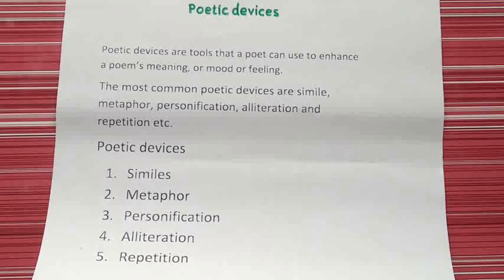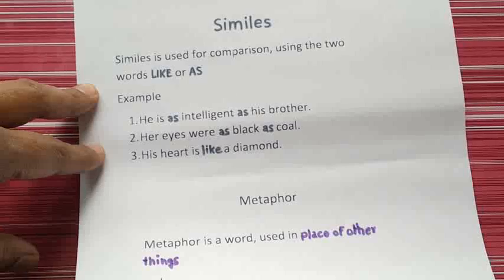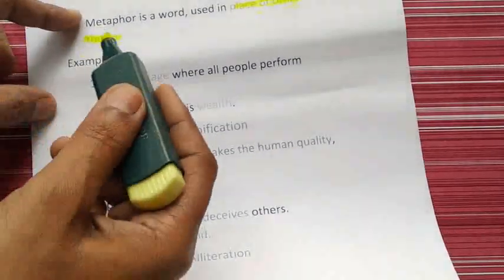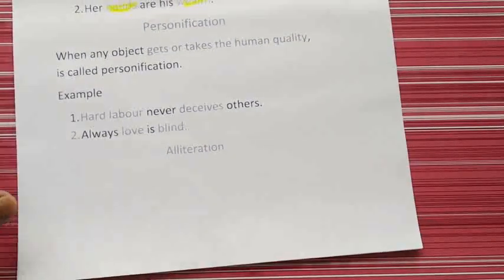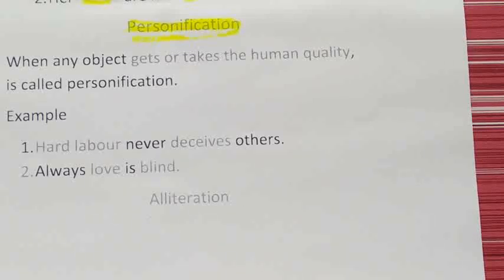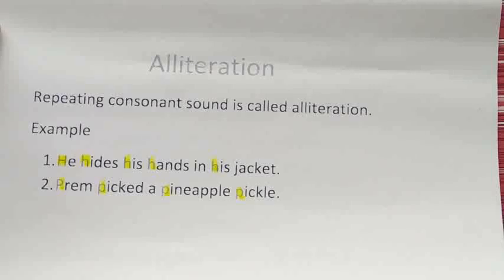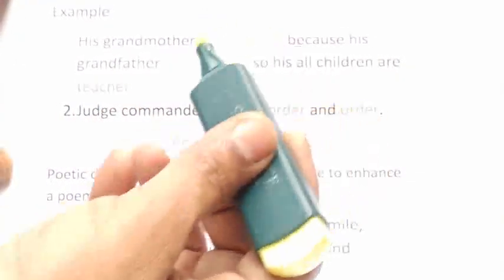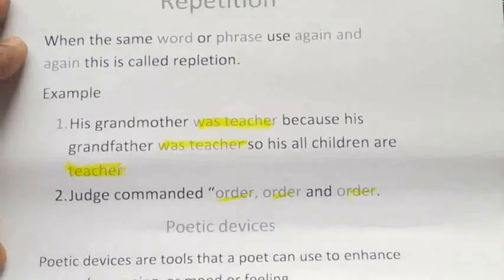Poetic device आसानी से सीखे similies metaphor alliteration personification repetitation